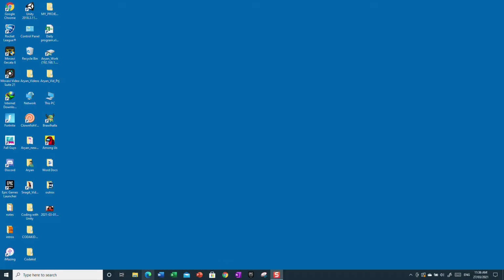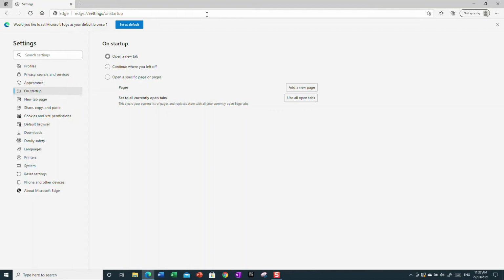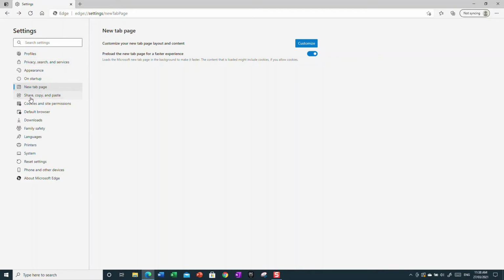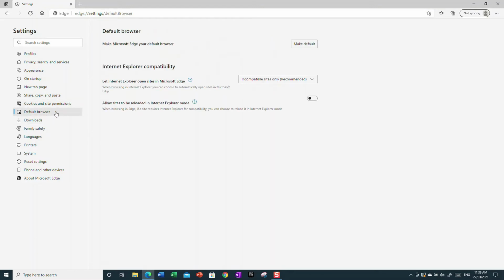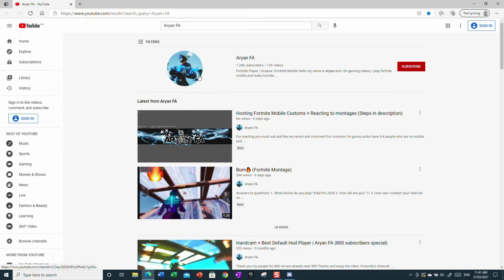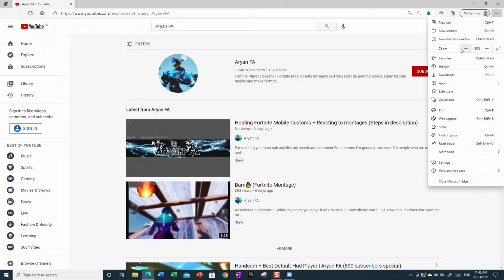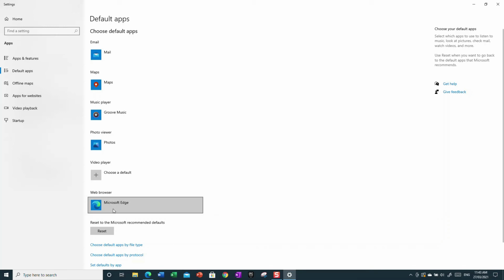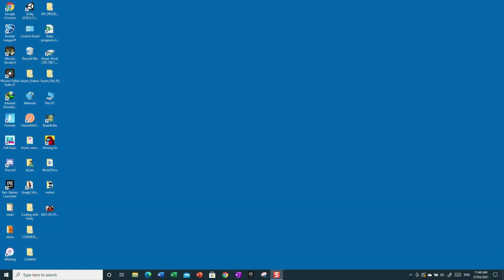Some helpful settings in Microsoft edge you should use!